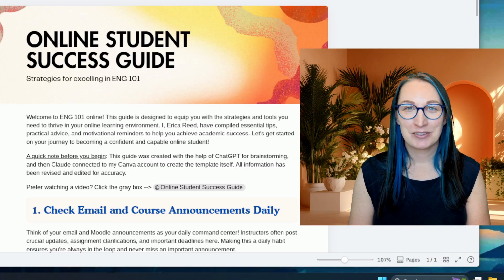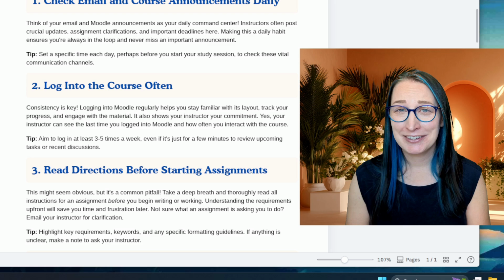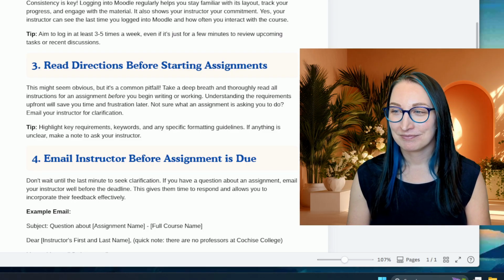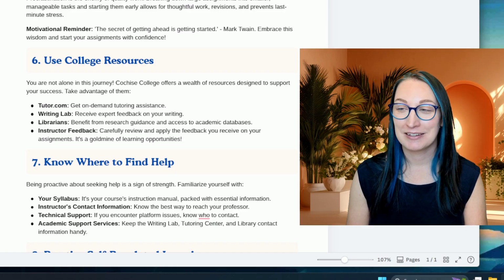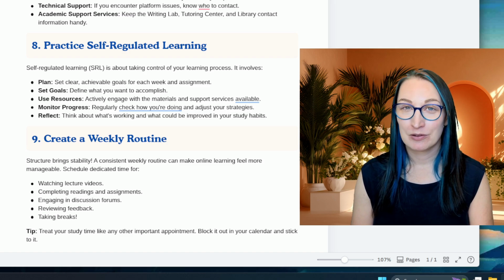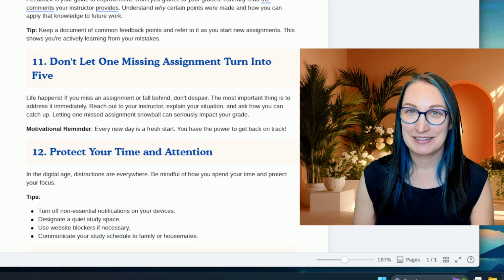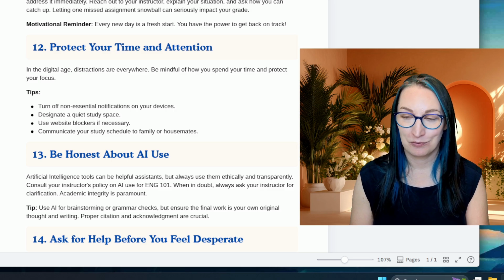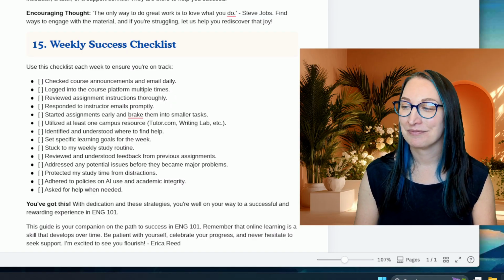Online Student Success Guide ---- Great tips for first time online students!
In this video, I go over my online student success guide, primarily for students taking an online course for the first time. This video is really for any student.